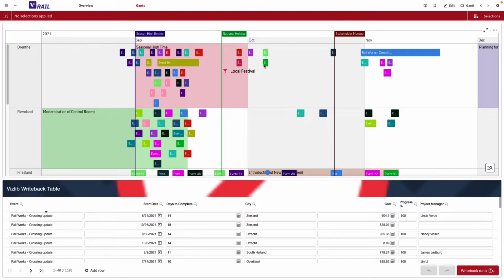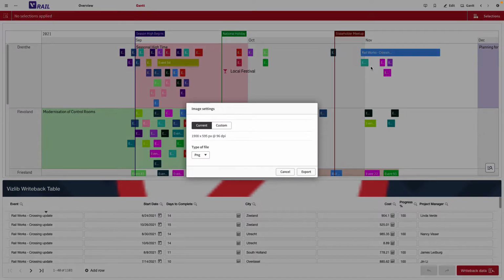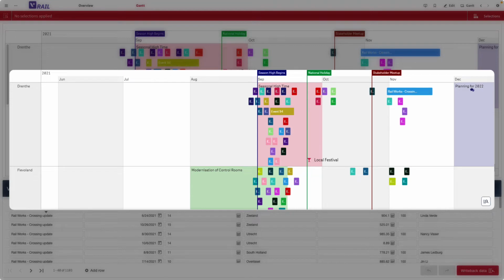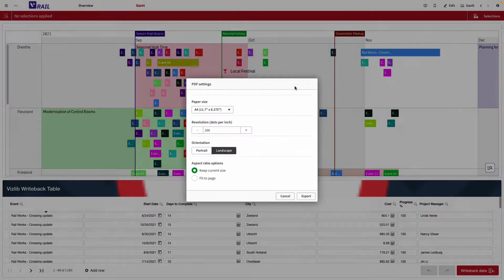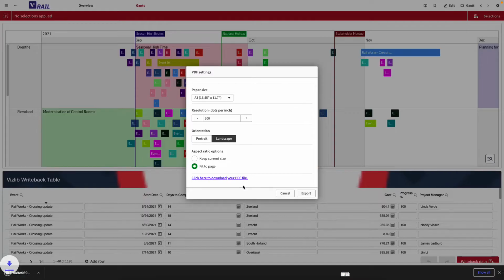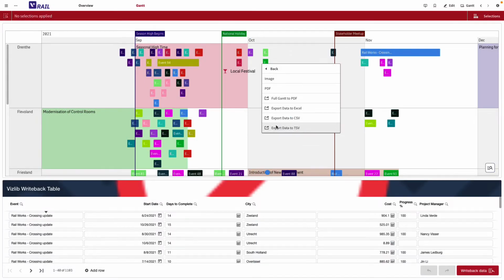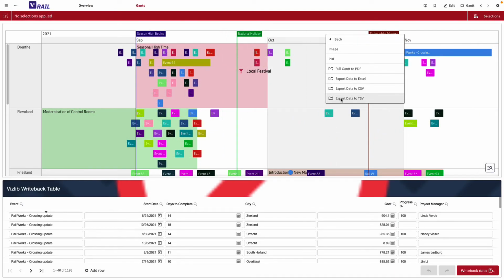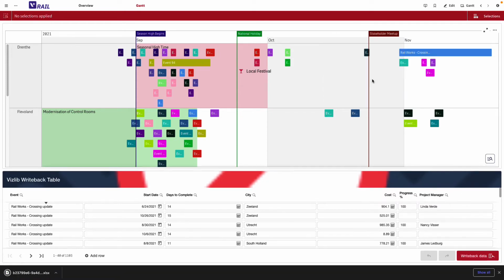How to export your Vizlib Gantt for Qlik Sense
Our step-by-step explanation about how to download different formats for your Gantt.

Chapters:
00:00 - Intro
00:15 - Image export
00:25 - PDF export
00:56 - Excel, CSV, and TSV export
01:19 - Outro